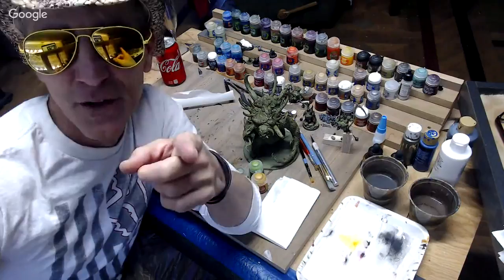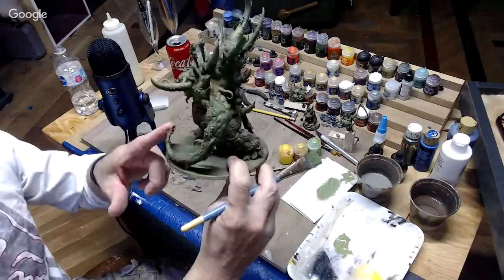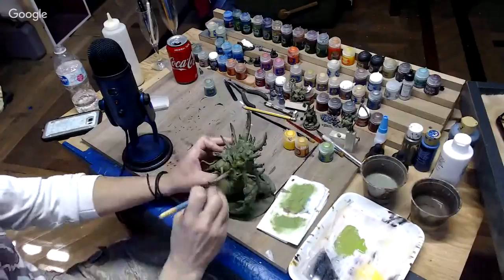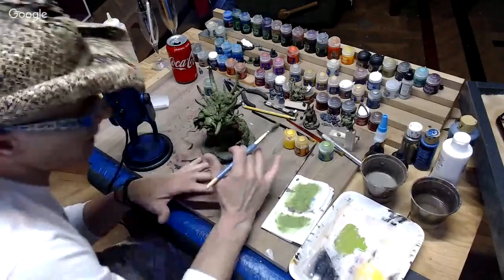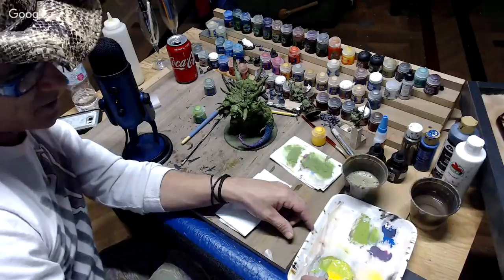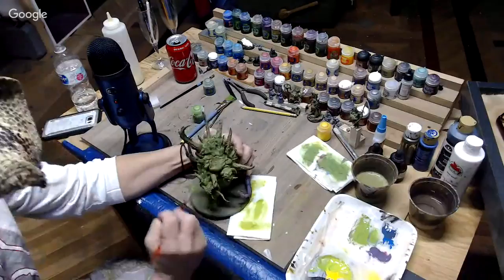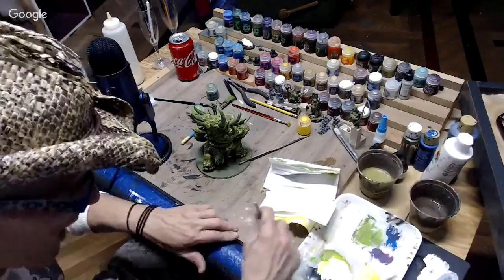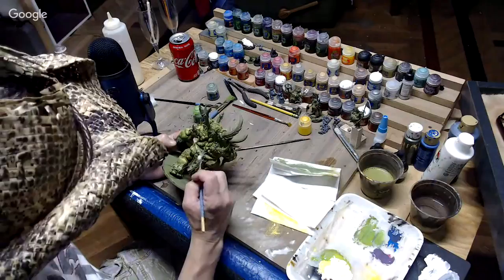Hobby Time: Painting the Glottkin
Painting the Nurgle Rotbringers model The Glottkin